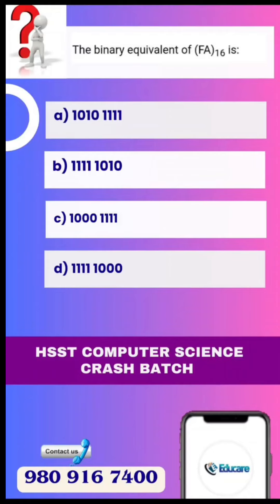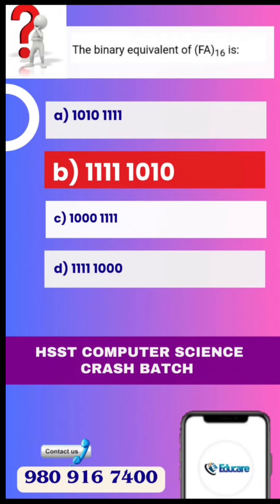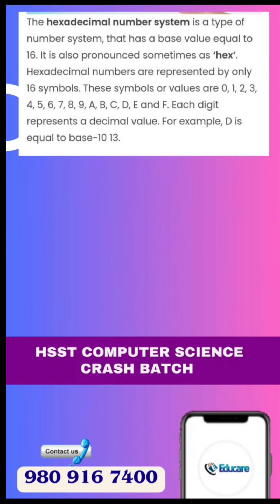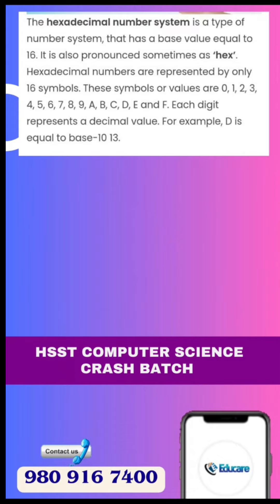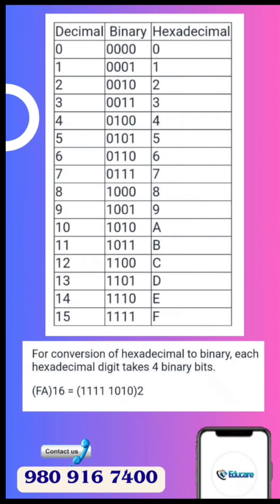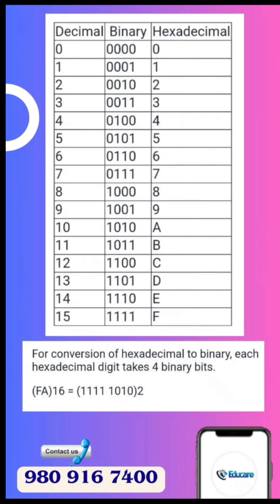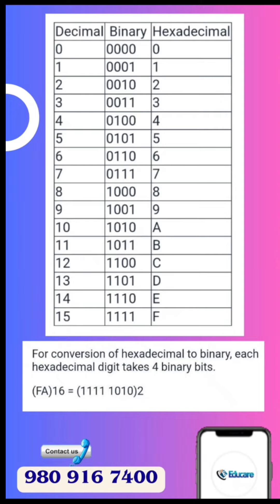HSST COMPUTER SCIENCE 🧑🏻‍💻 Milestone McQs Series 🛑🛑🛑 Question No 2️⃣4️⃣